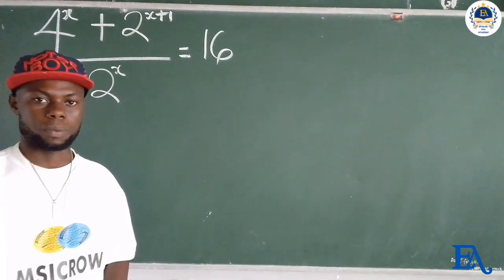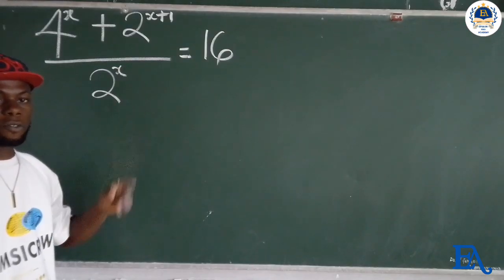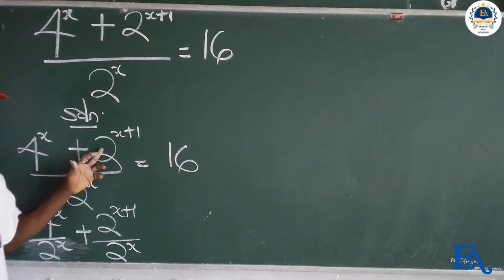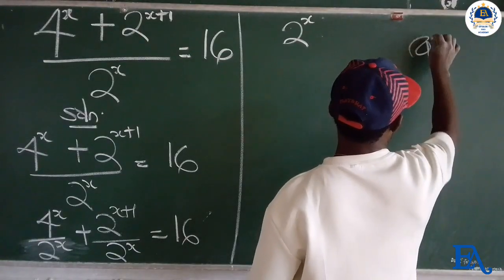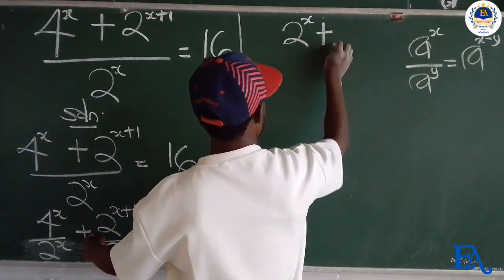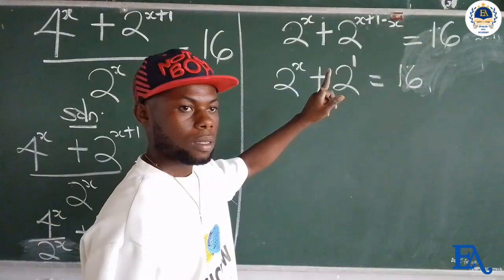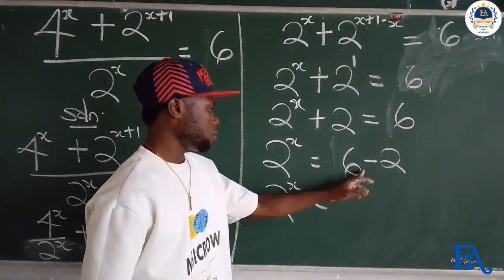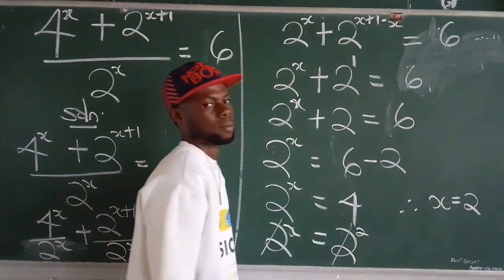How Top Students Solve Exponential Equations Quickly | The Smartest Way to Handle it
This video explains exponential equations step-by-step with a simple approach every student can understand.

 Improve your confidence and speed in mathematics today.